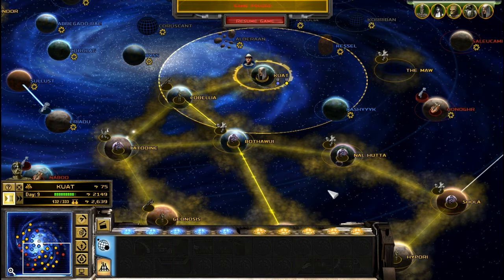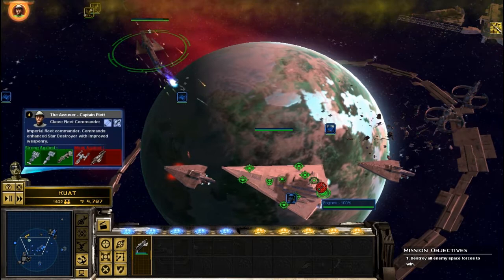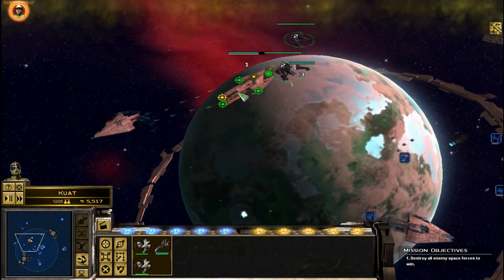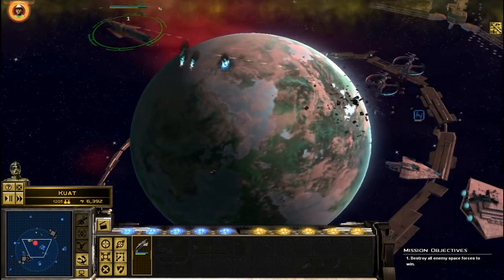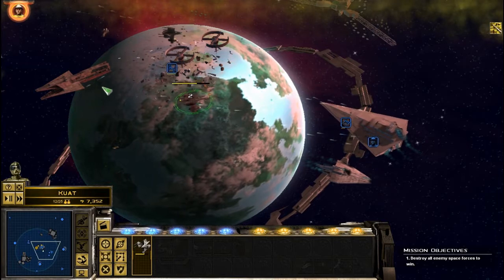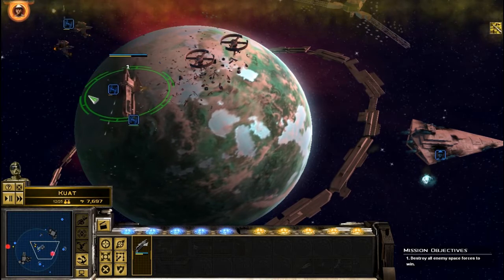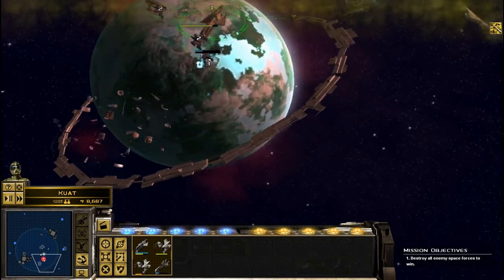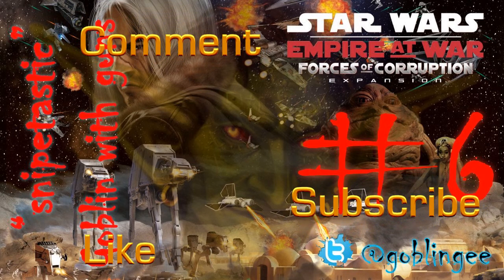Star Wars, Empire at war, forces of corruption galactic conquest part 6, the goblin strikes back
Star Wars: Empire at War: Forces of Corruption is an expansion of Star Wars: Empire at War. It was announced on May 9, 2006 at E3. The expansion adds several new maps and units, as well as an additional storyline revolving around the conquest of Tyber Zann and new types of gameplay, including playing as the Zann Consortium, a powerful crime organization and syndicate. It was released on October 24, 2006 in North America and later released with Empire At War as Star Wars Empire At War Gold Pack on Steam on 25 May 2010

Developer: Petroglyph
Publisher: LucasArts
Engine: Alamo
Release date: October, 2006
Genre: RTS
Modes: Single player, Multiplayer
Platform: PC